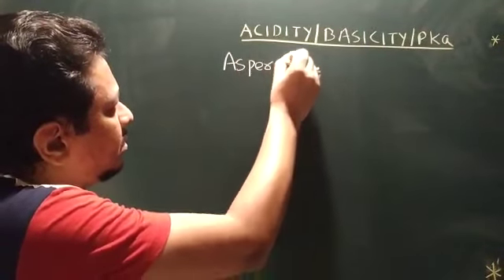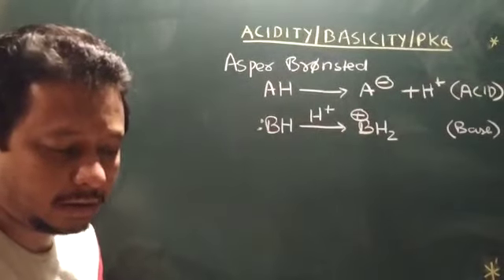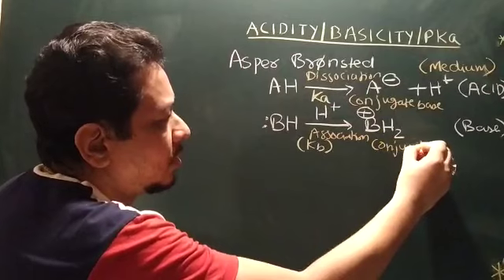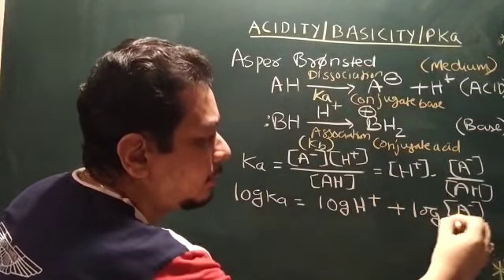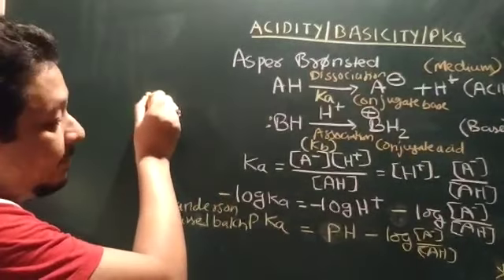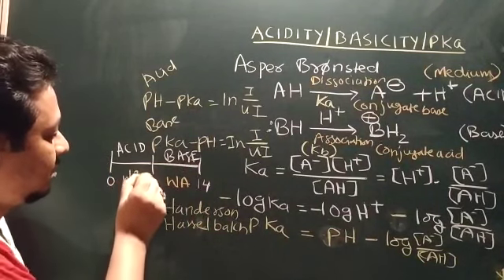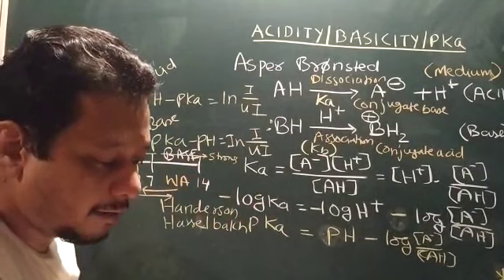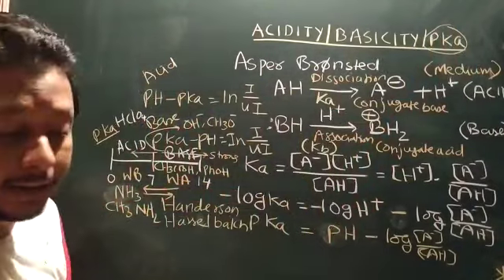GPAT/NIPER Acidity /Basicity and Pka Part 01 ( For remaining part wapp 8652214520)